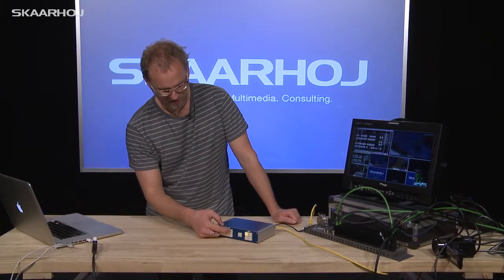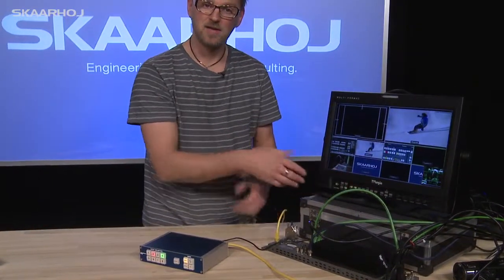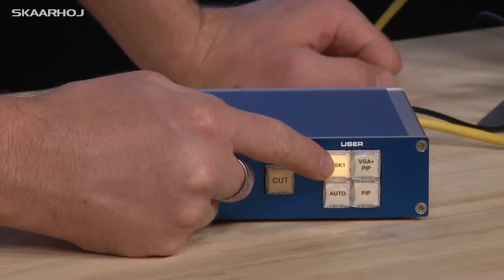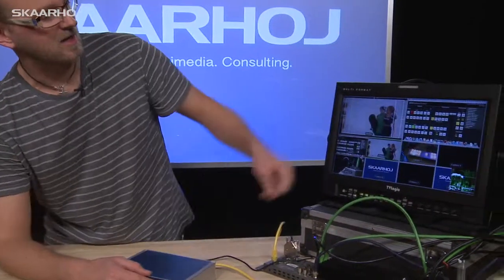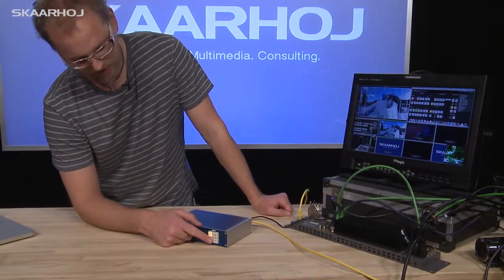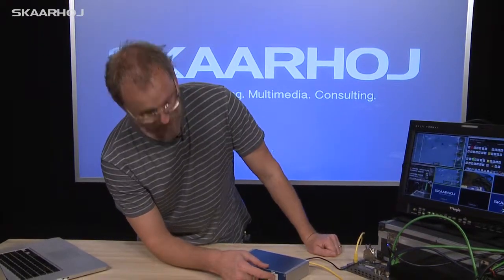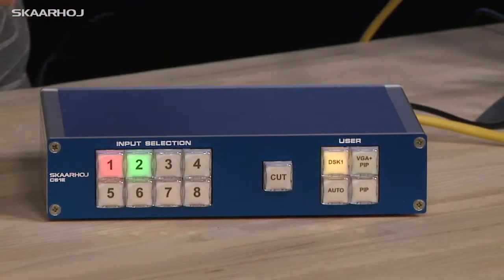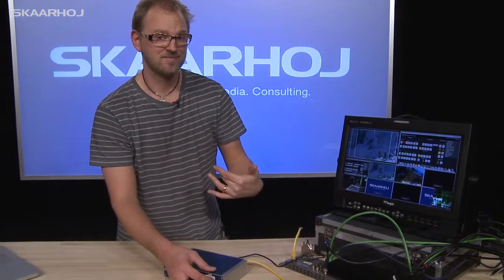LEGACY - C51 Controller from SKAARHOJ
Your most important switcher runtime features at your fingertips - leave the rest to your laptop! The C51 control panel gives you an array of buttons for bus selection, cut, auto, keyers or whatever ATEM feature is important to you during your live production.
C51 is the successor to the highly successful C50 control module, but now it comes with a super solid aluminum front panel or even a full enclosure at your option.